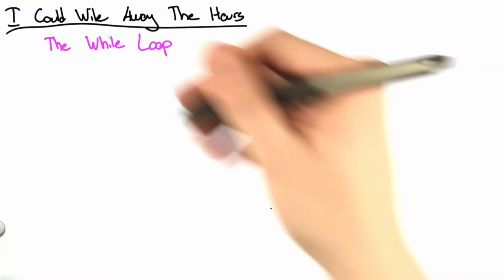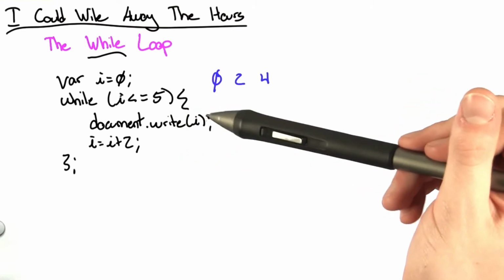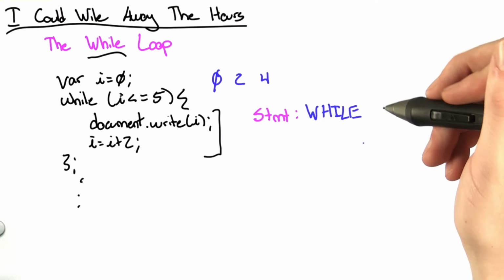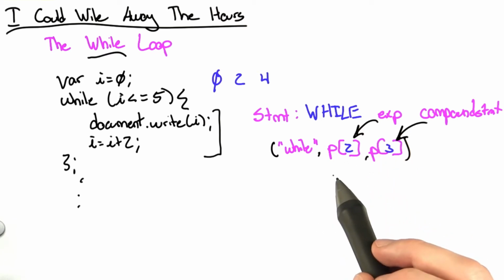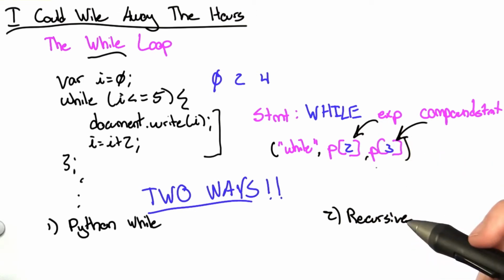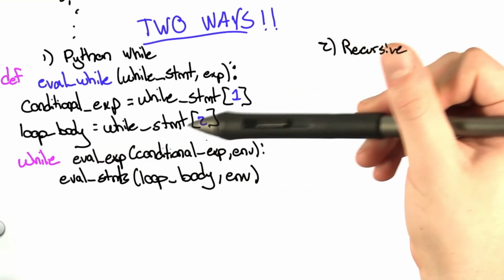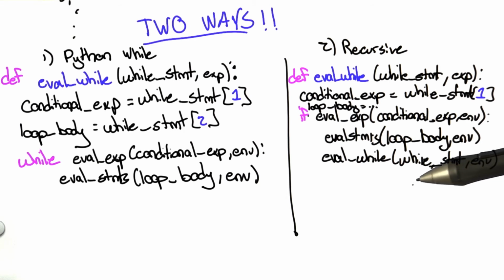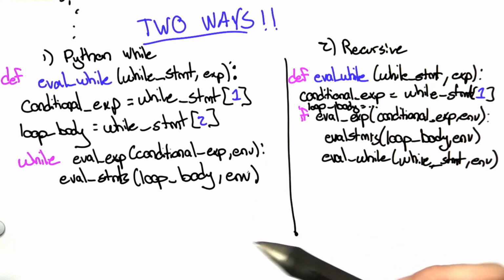I Could Wile Away The Hours Solution - Programming Languages